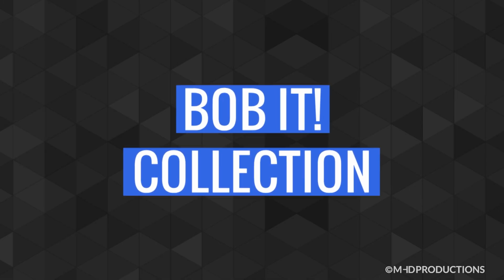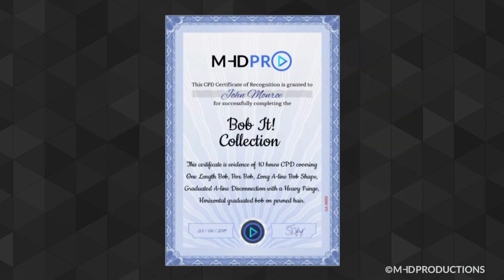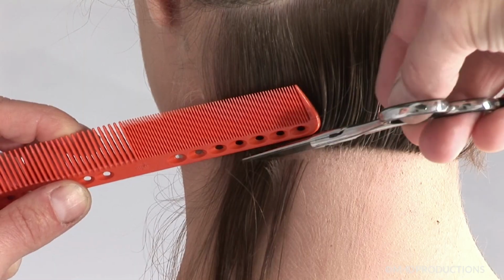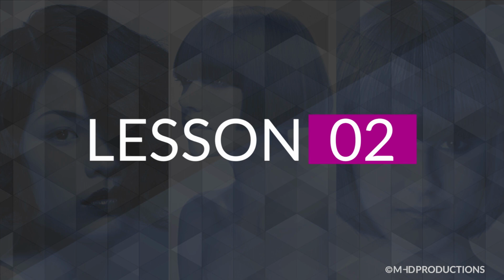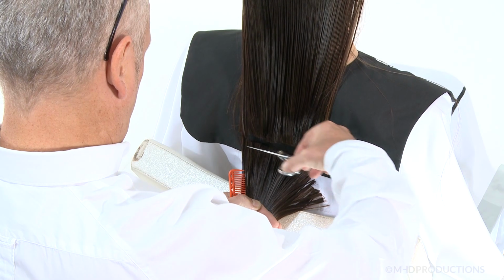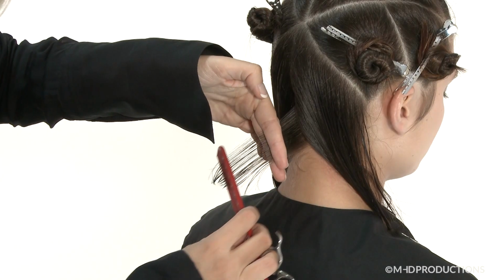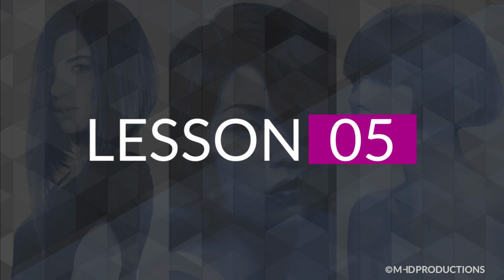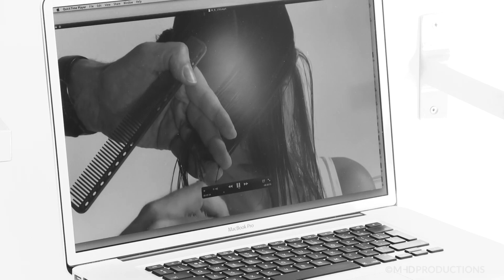The Bob It! Collection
Learn how to cut bob hairstyles in the Bob It Collection online hairdressing course.

The bob haircut is a cultural icon dating back in its modern form to the 1920s and 30s and constantly revived and reinvented by successive generations. In this online hairdressing course, Stacey Broughton and Tracey Hughes present five bob hairstyles incorporating the shape in just a few of its many potential incarnations. Each lesson presents a different interpretation, suitable for different hair types and lengths, face shapes and clients’ style and suitability.   Stacey Broughton is the former Senior Art Director of Vidal Sassoon and is widely recognized as one of the greatest hair cutters working today. Tracey Hughes has won Australian Educator of the Year four times, and the Excellence in Education award four times. She also counts Australian Hairdressing awards for Hairdresser of the Year, Colourist of the Year, Salon of the Year and the Honoree Australian Masters.

On completion, you can download, print and share a CPD Certificate of Recognition.